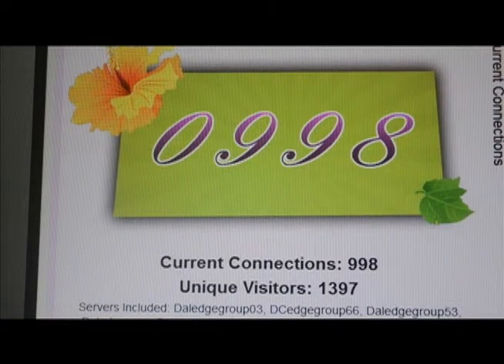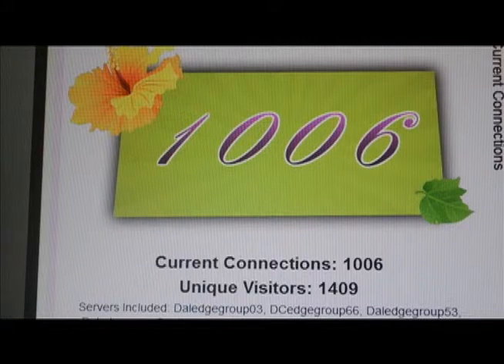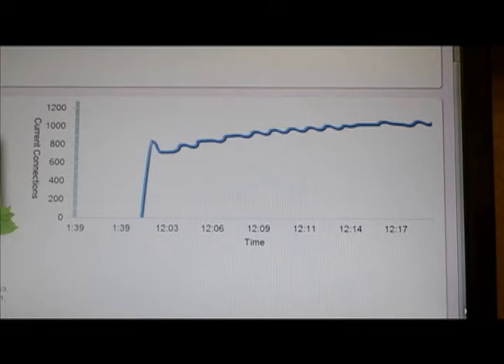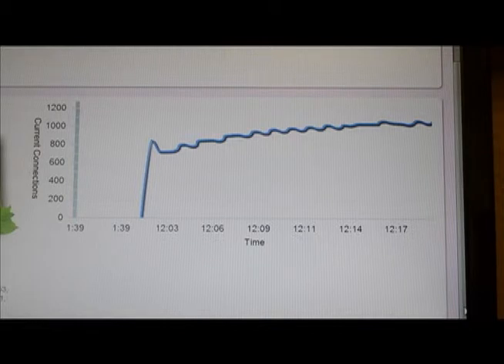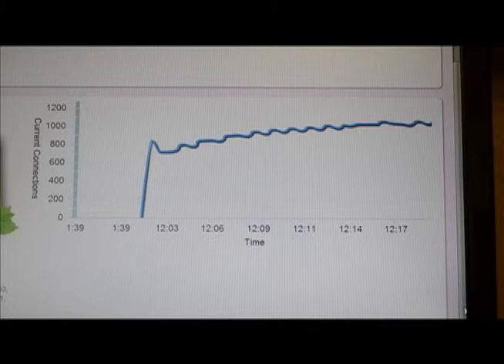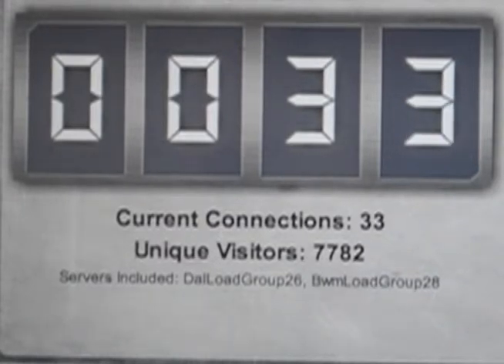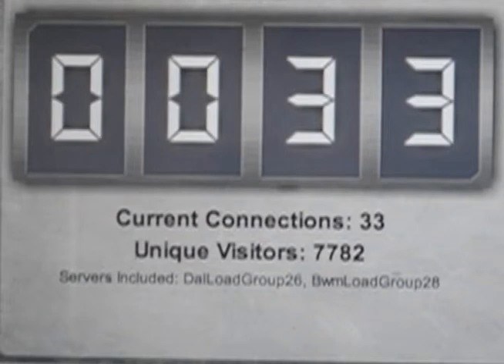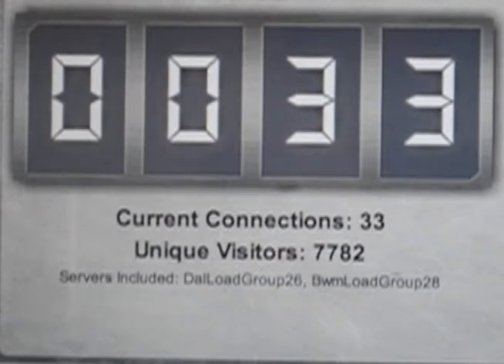What is the difference between Livestats and Sawmill and why it matters.